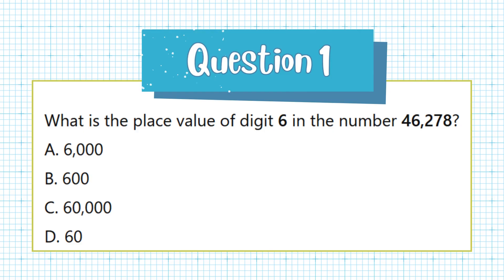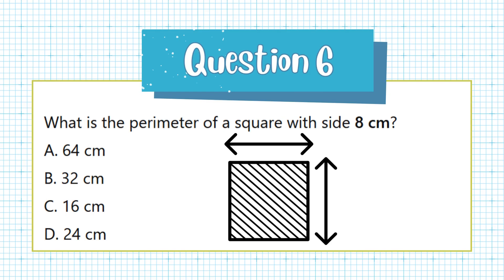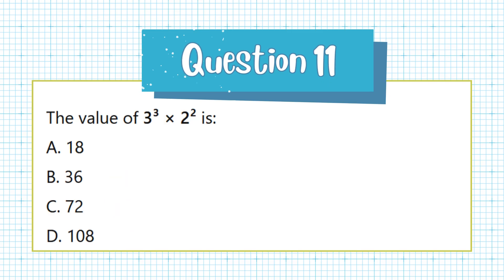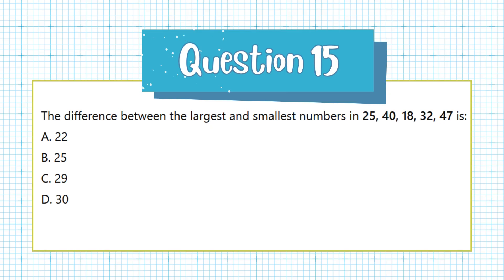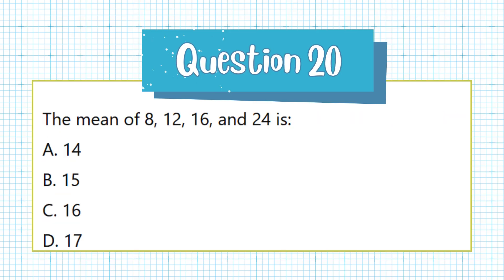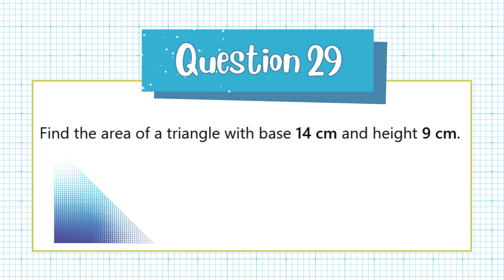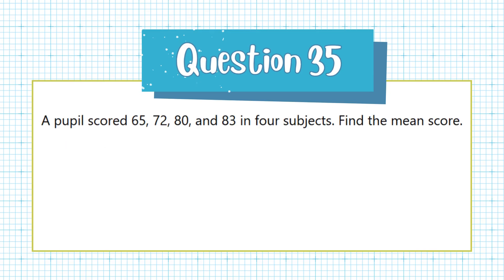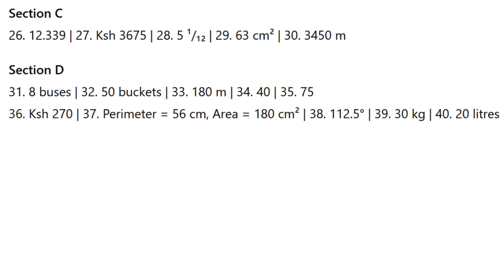KPSEA 2025 Mathematics Revision 001 40 Must Know Questions & Answers Grade 6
🎓 KPSEA 2025 Mathematics Revision | Grade 6 Learners

Prepare for the KPSEA 2025 exams with this powerful Grade 6 mathematics revision video. It features 40 carefully selected exam-style questions and answers — just like KNEC papers.

📝 What You’ll Get:
✔️ Section A: Multiple Choice Questions (20 marks)
✔️ Section B: Structured Questions (10 marks)
✔️ Section C: Structured Questions (10 marks)
✔️ Section D: Word Problems (20 marks)
✔️ Clear step-by-step explanations and answers

This revision is perfect for:
✅ Grade 6 learners revising for KPSEA
✅ Teachers preparing their students
✅ Parents supporting their children
✅ Schools (public & private) across Kenya

Don’t miss out on these valuable sessions that can boost your exam confidence and results.

Welcome to your favorite online study companion!
This faceless YouTube channel is your go-to destination for English learning, academic writing support, and exam revision.
Whether you're preparing for IELTS, TOEFL, TOEIC, GED, or just want to boost your English skills, you've come to the right place!
Get tips on essay writing, grammar, vocabulary, and exam strategies designed to help high school, college, and adult learners succeed.
🎓 Study smart, not hard
📚 Perfect for beginners to advanced learners